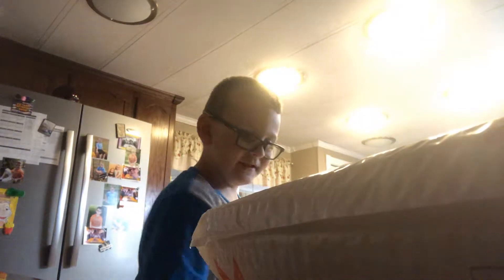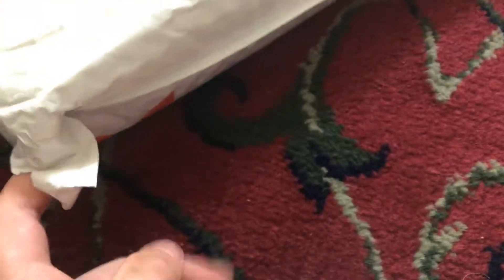Unboxing Apple iPad 2!